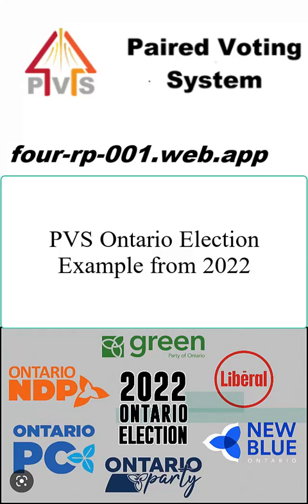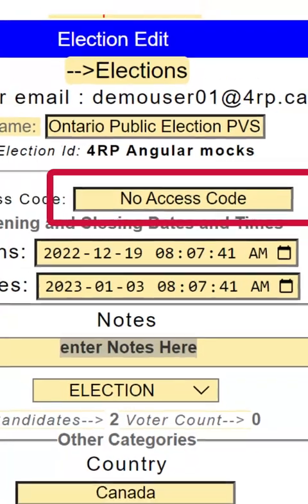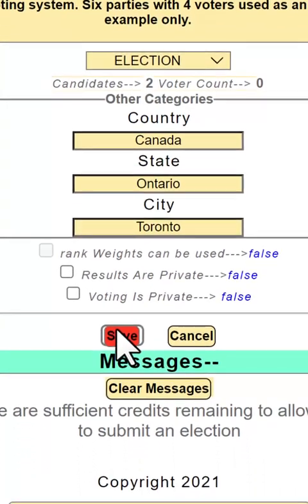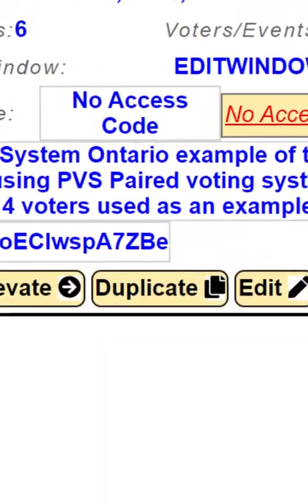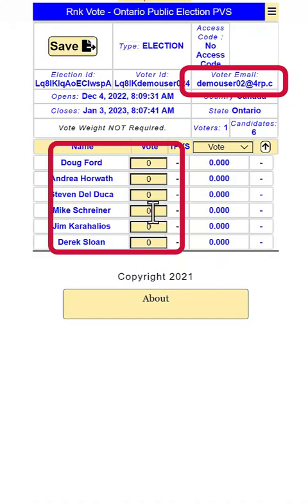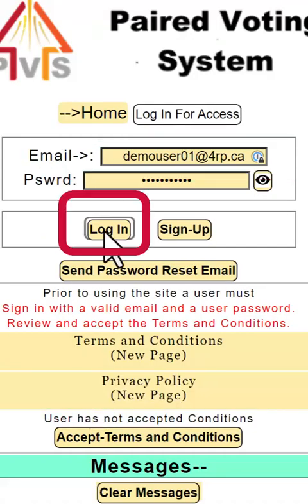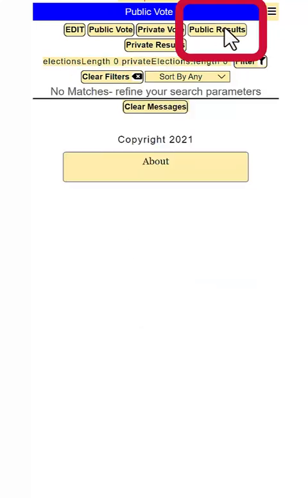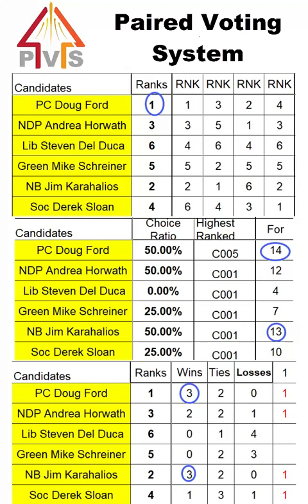Paired Voting System - Public Ontario Election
In a normal election the voters would be set up in advance or added at the polls.
For the purposes of this sample the election is set up so any authenticated public user is added as a voter.

 In this video we will go through the steps to set up a public election, on a small scale but in enough detail to show the steps required to set up a real election. The purpose of an election is to clearly maximize and respond to the wishes and needs of the voters. This election uses Paired Voting System also known as PVS. It uses choice pairings with RNKs provided by voters. These RNKs are analysed and used to establish rankings of all candidates.
00:00 Introduction
00:26 RNKs
00:34 LogIn
00:37 Login
00:44 Setup
00:48 name
01:07 Notes
02:09 Choices
02:38 Marker 7
03:25 Elevate
03:31 Vote
03:34 Vote1
04:08 Voter1
04:39 Voter 3
05:04 Vote 4
05:26 Login and Close
05:26 Marker 2